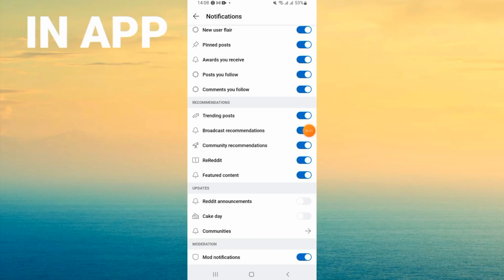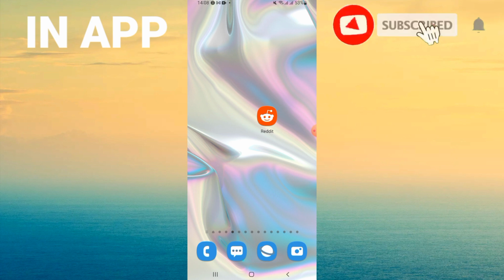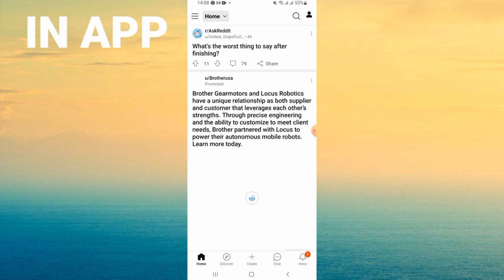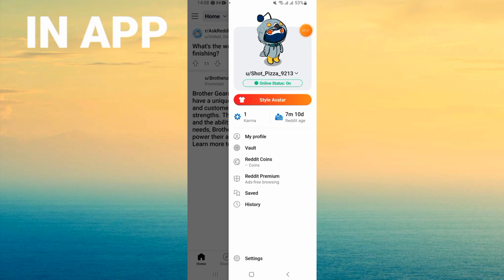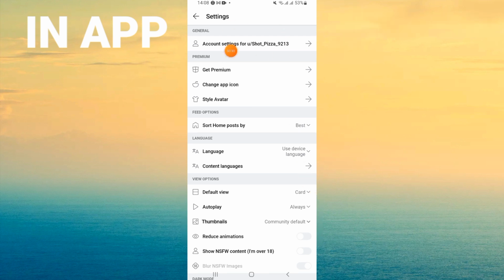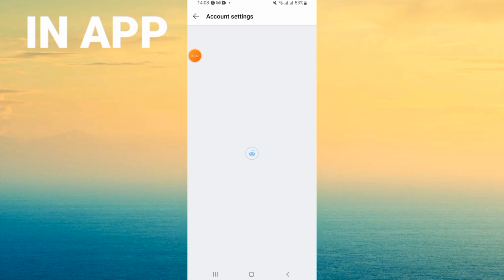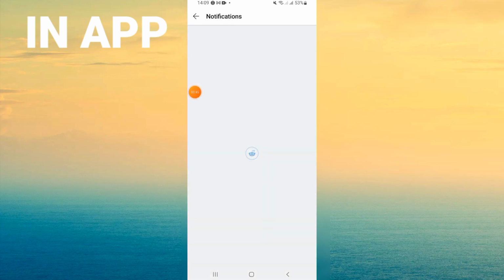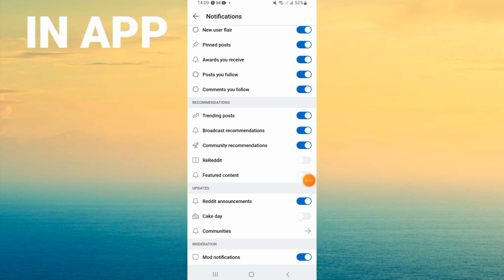How To Turn On And Allow Updates Notifications On Reddit App | Last Update